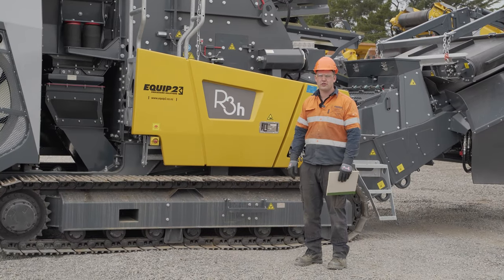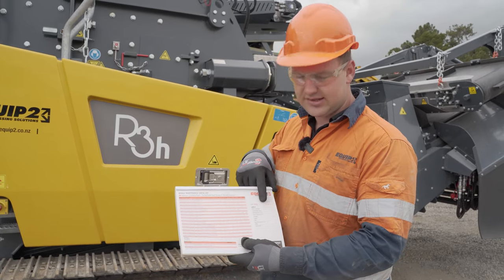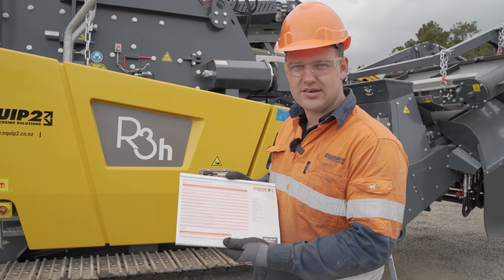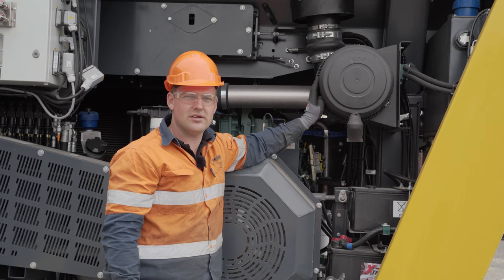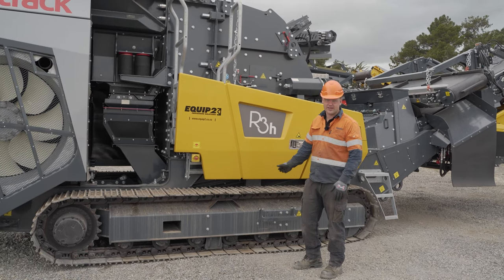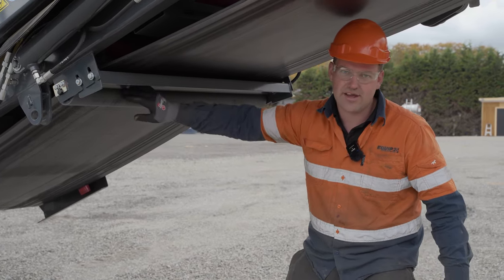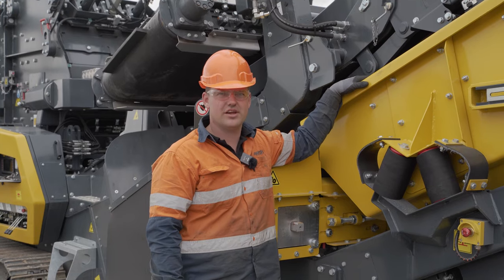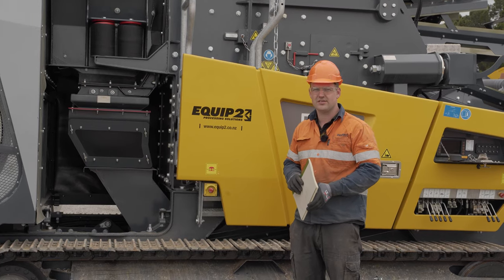How to do a Pre-Start check on a Keestrack crusher